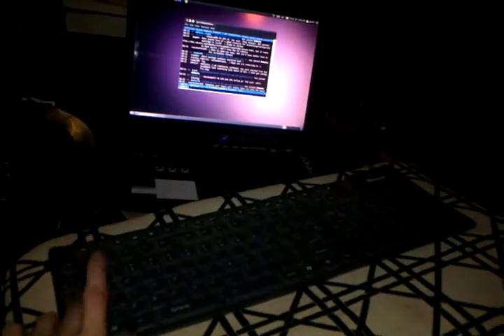Keyboard needs disabled